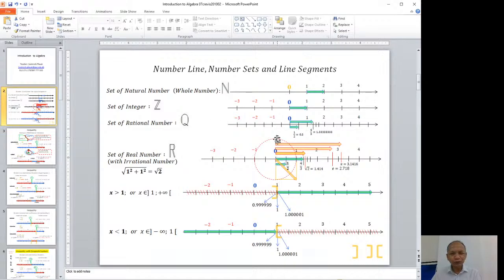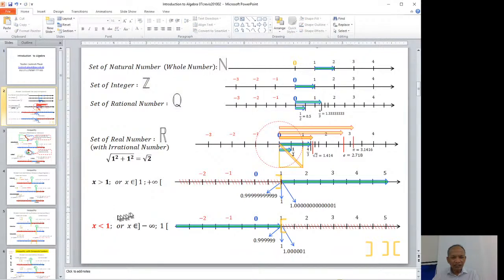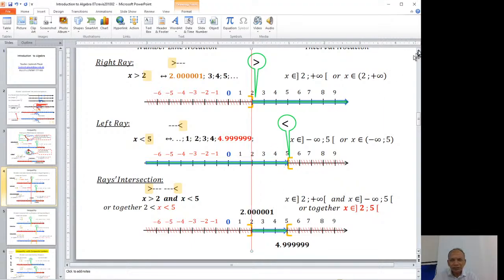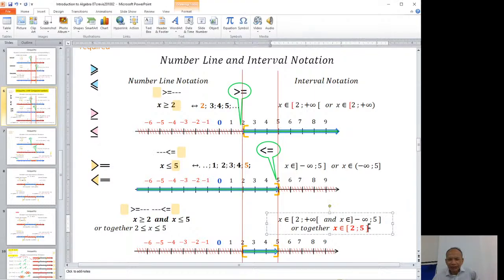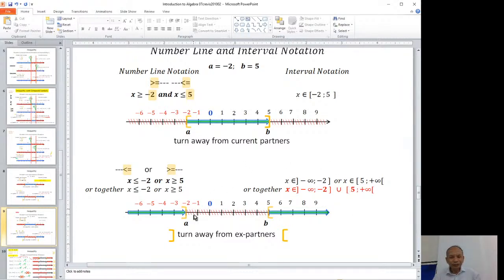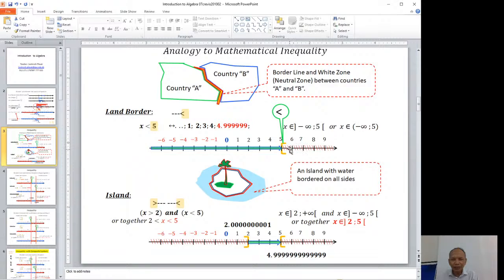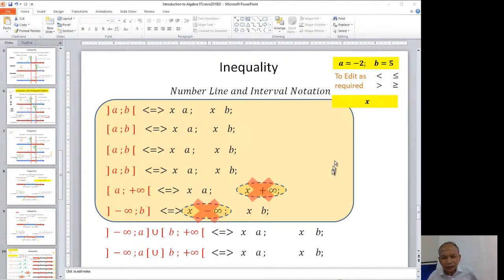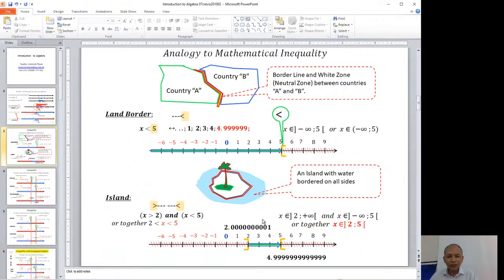Samrech Phauk Live Stream